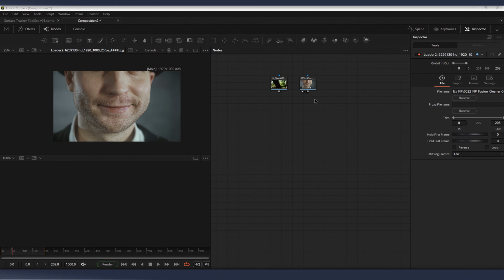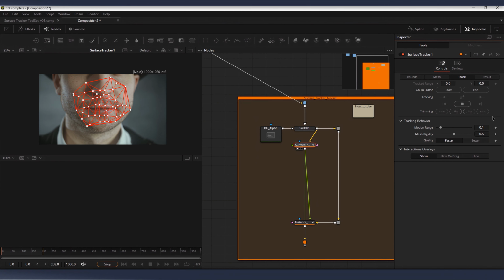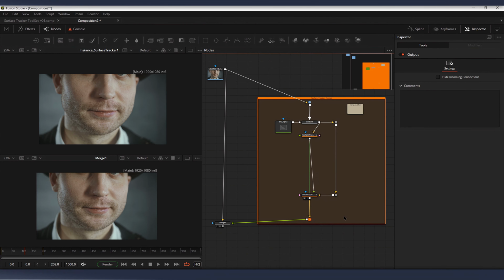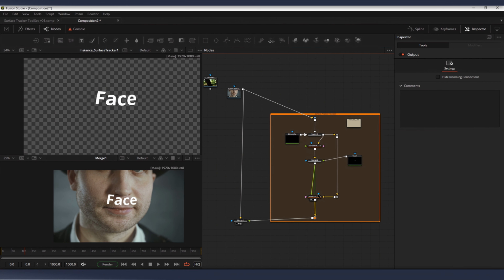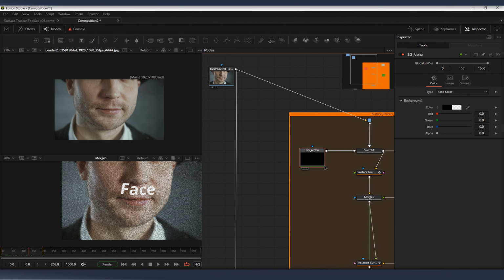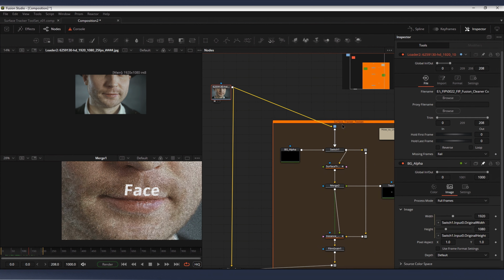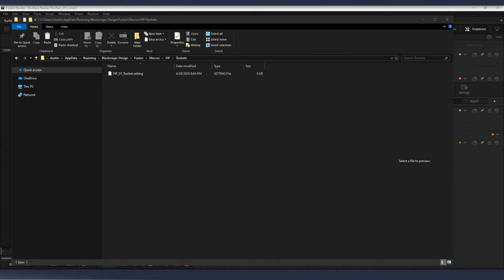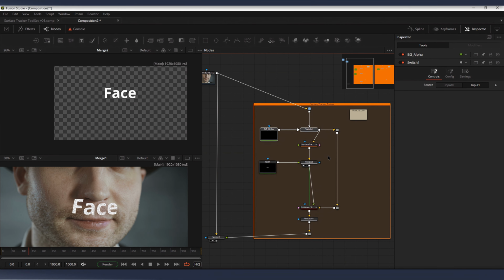Fusion Studio Surface Tracker Toolset Download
Speed up your Fusion compositing workflow with this free Surface Tracker Tool Set. In this video, I walk through how to use the setup to stabilize footage, apply your work, re-warp it back onto the original plate, and keep isolated elements separate so you can avoid unnecessary filter hits on your footage.
0:00 Overview
6:33 How to install as a Macro

Download the tool set from the link above , drop the  .setting file into your Fusion Macros folder, or drag it directly into your node flow to start using it right away.